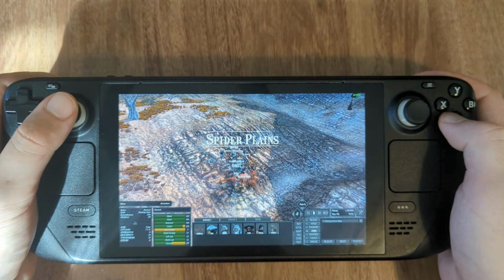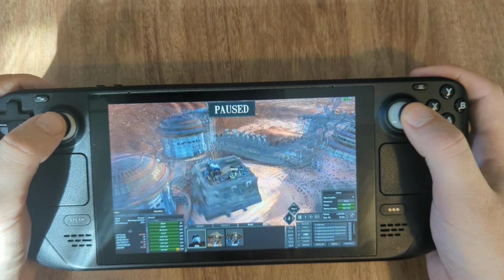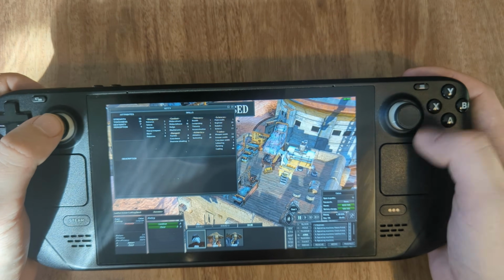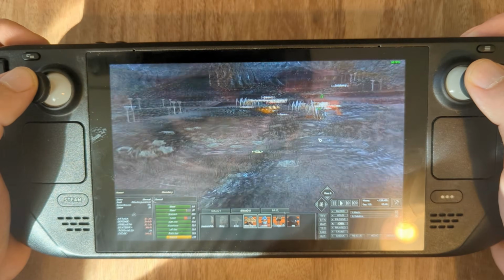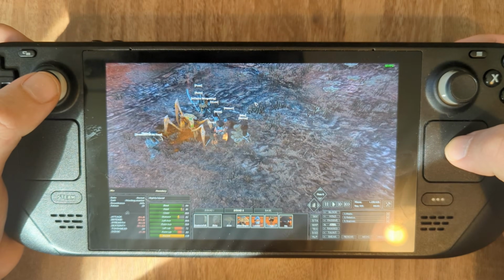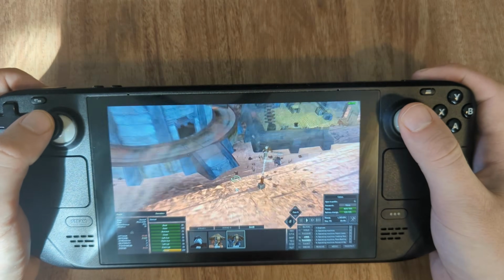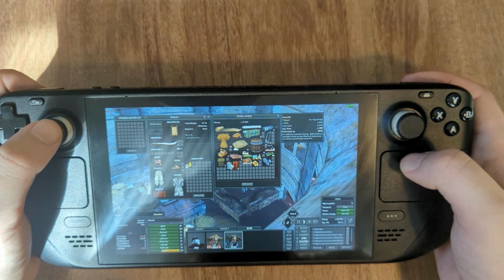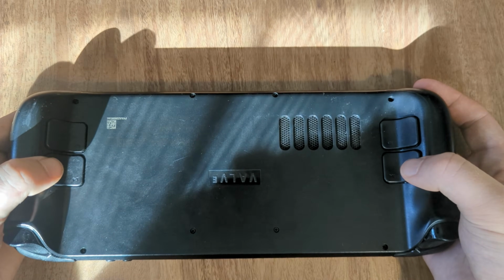Kenshi on the Steam Deck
Some people on the Discord asked how Kenshi could possibly be played on the Steam Deck without a keyboard + mouse, so I made this video to show it off.